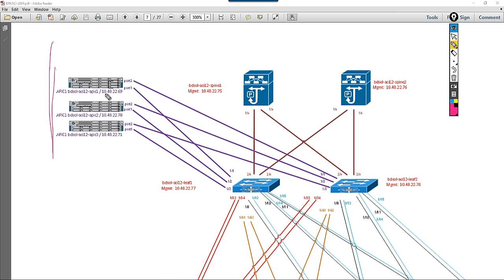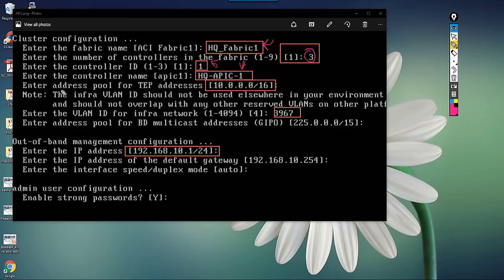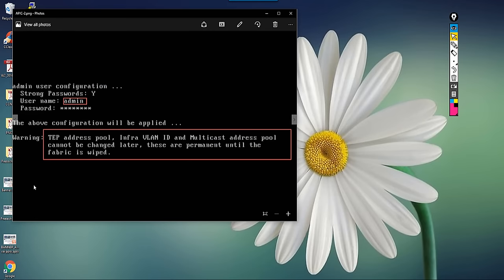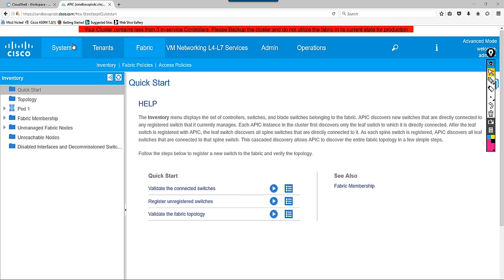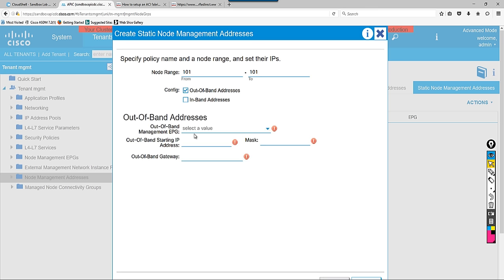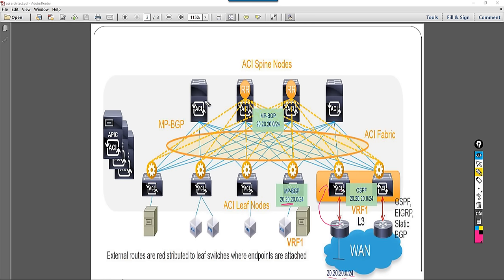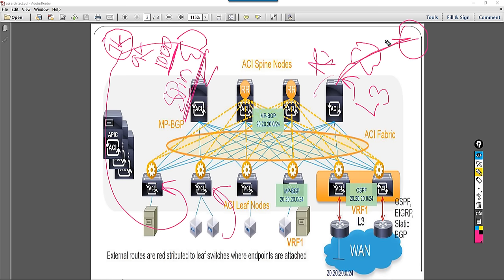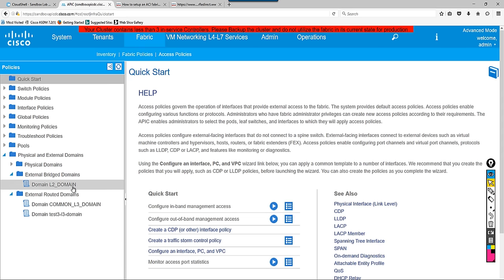Cisco ACI : Tutorial-01: Basic Connection & Initial setup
Understanding Cisco ACI Basic design and connectivity.
Cisco ACI & SDN.